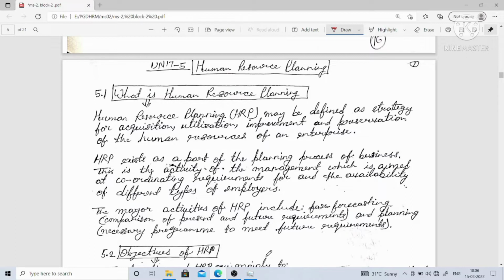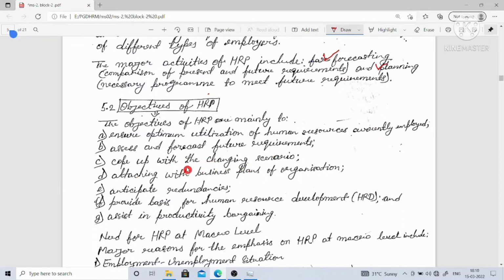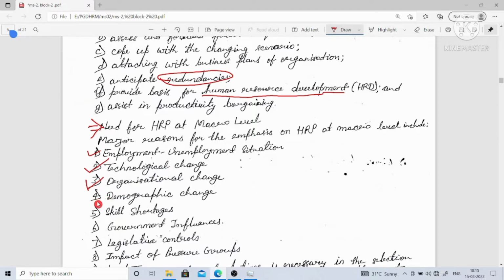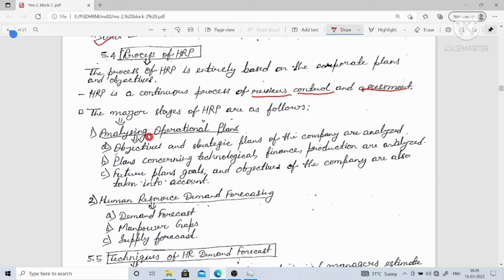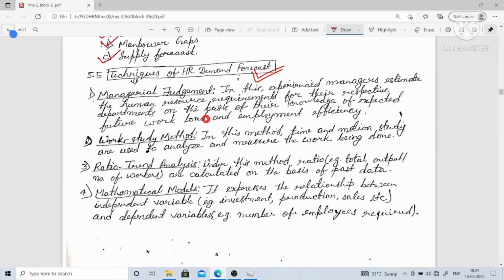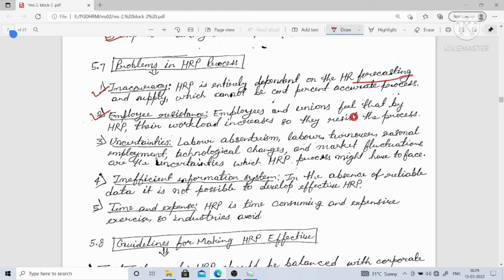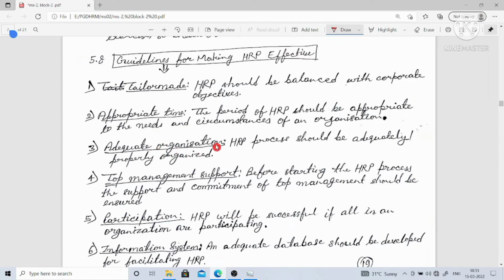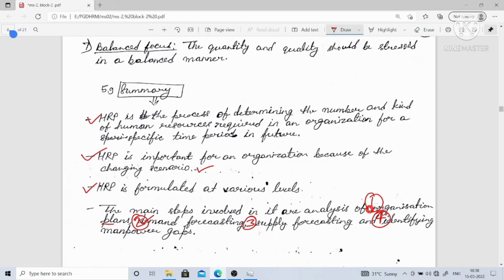ms02, block-2, unit-5